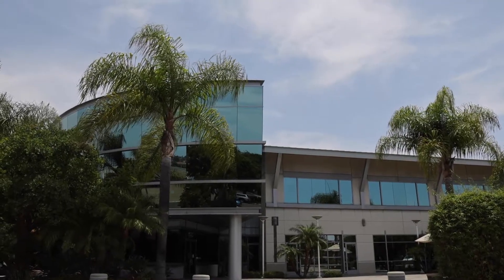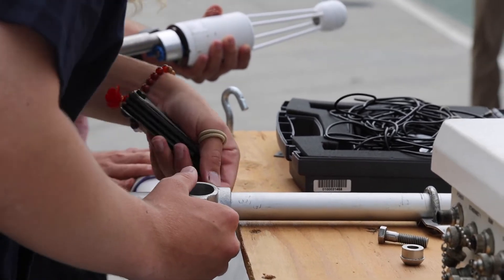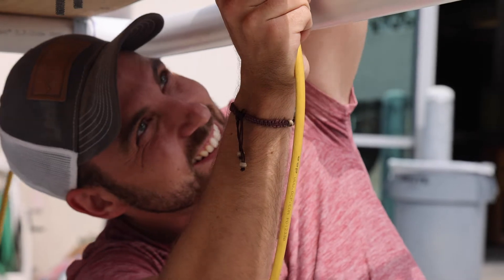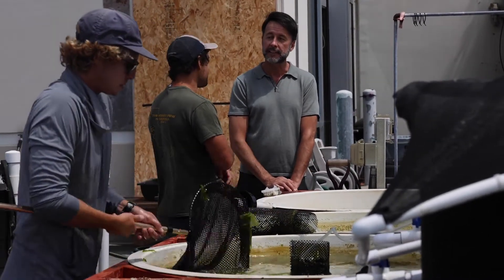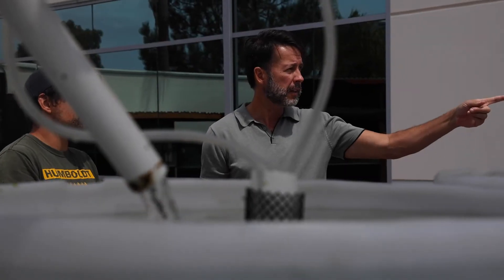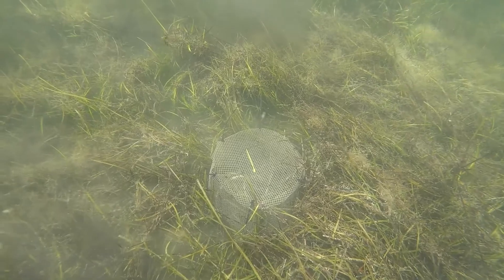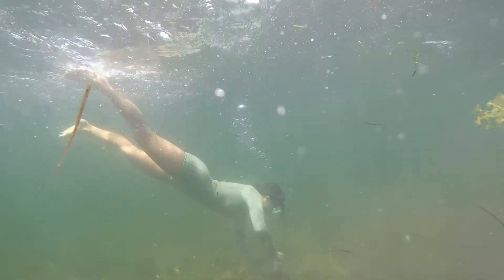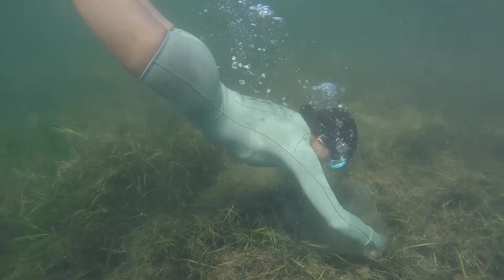Mesa Interns Explore Careers in Marine Biology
San Diego Mesa College biology students participate in an internship at Coastal and Marine Institute Laboratory (CMIL) where they gain hands-on experience working with mentors on actual experiments.